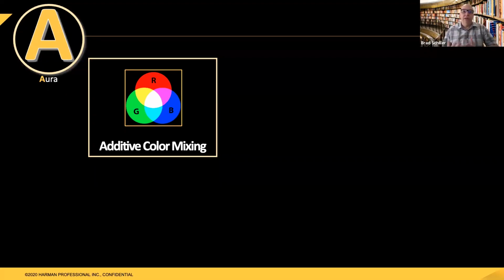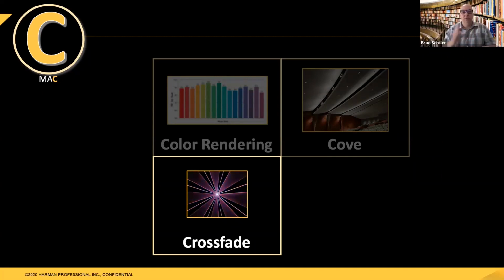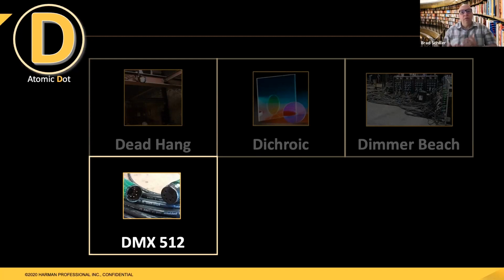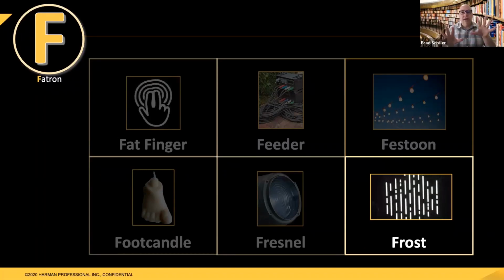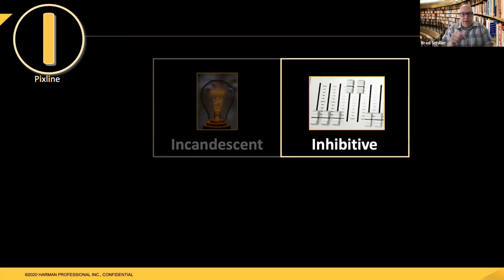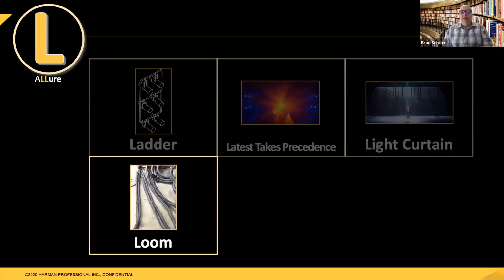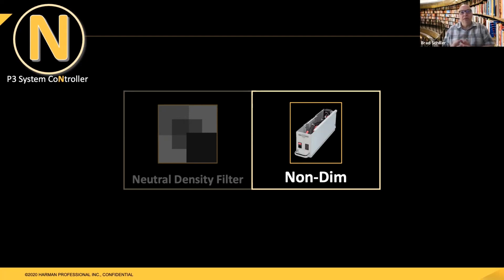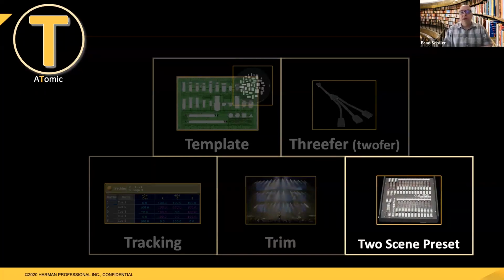Martin Webinars | The ABCs of Awesome Lighting Technology w/ Brad Schiller